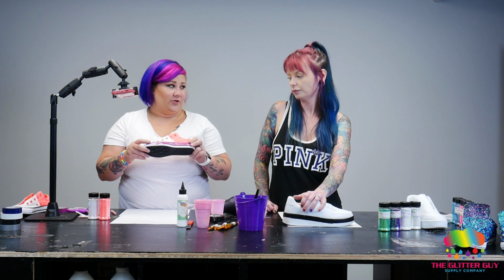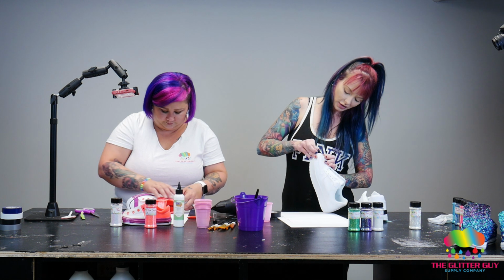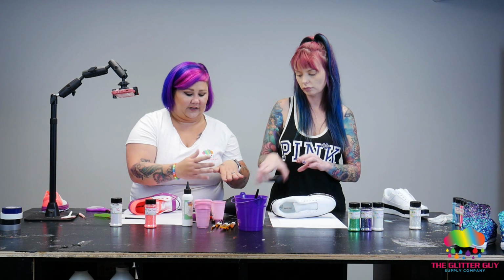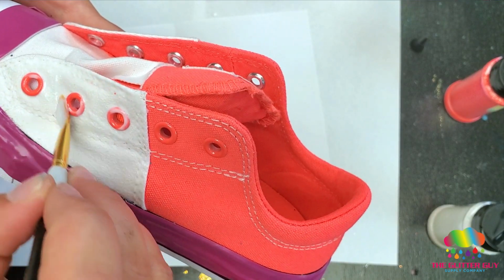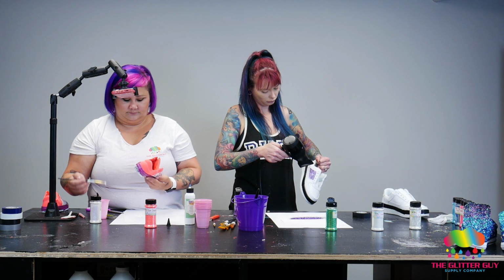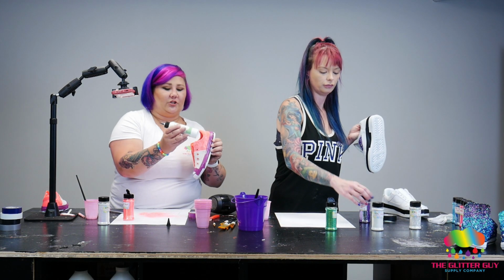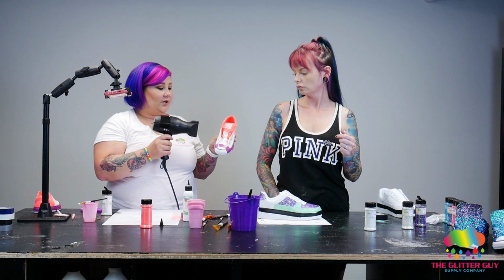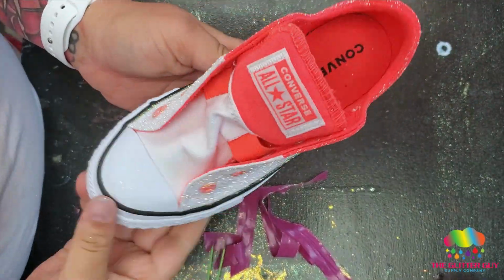DIY: Glitter Shoes - Easy Method w/ Art Glitter Fabric Glue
Easy instructions/tutorial to start glittering your shoes! All products featured in this video (except shoes) are available . This process is relatively a quick craft and can be finished in under 1 hour.

Thank you to Jenna Rivard for showcasing her skills!